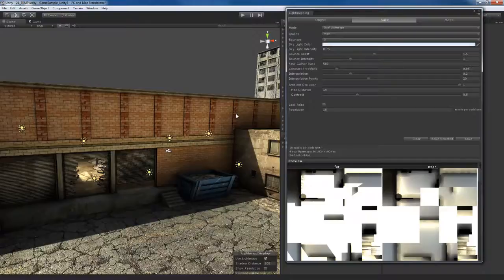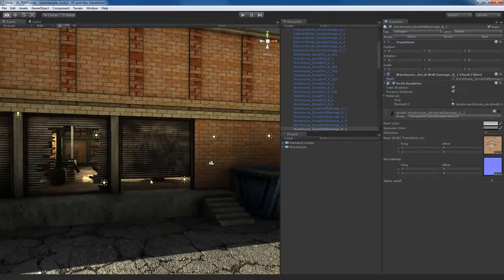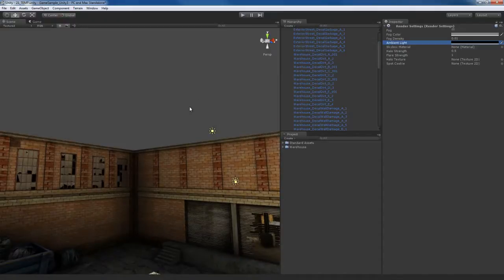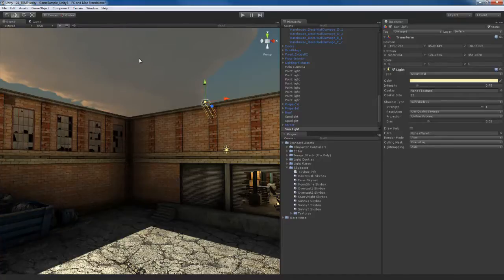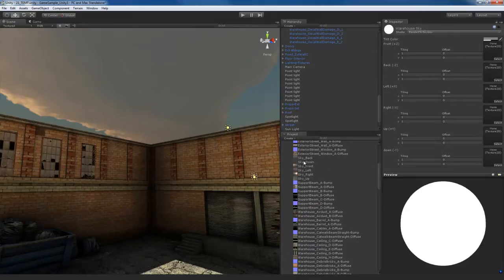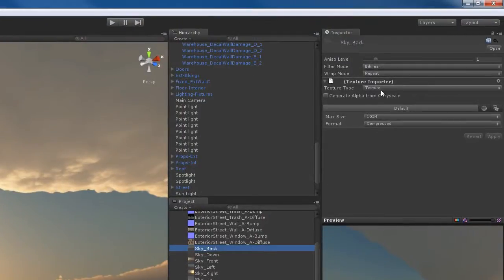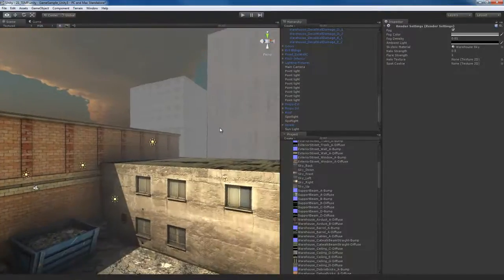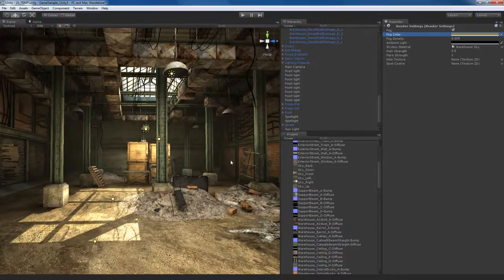Level Design Na UNITY - #21 - Environment Effects